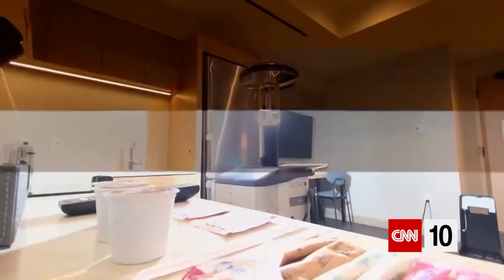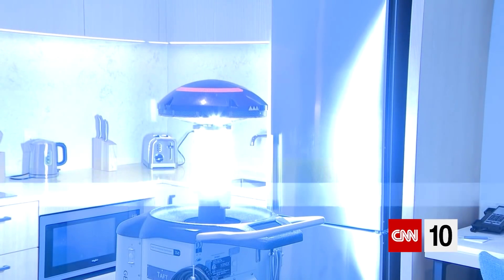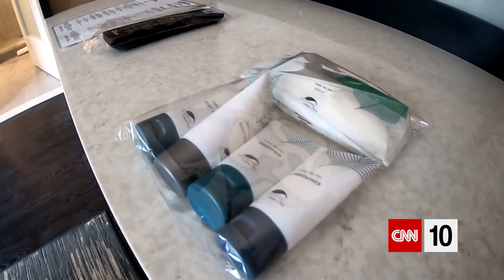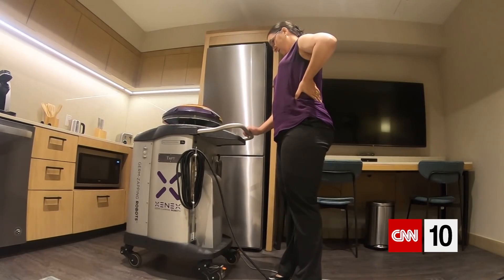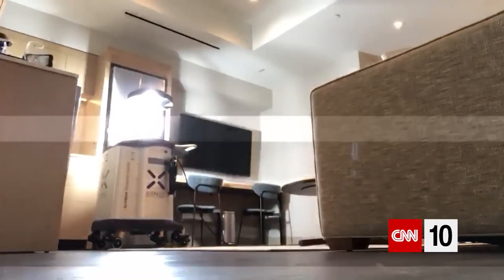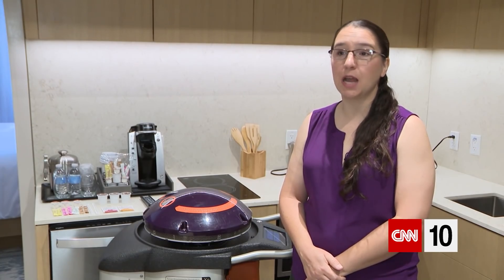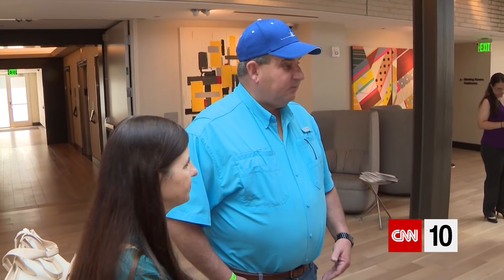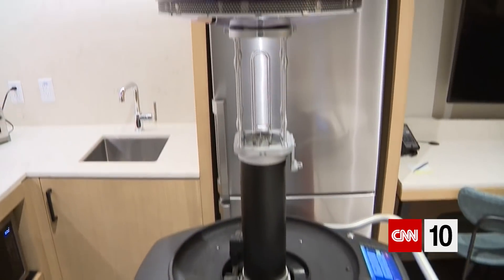Here Comes The Germ-Killing Robot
Featuring the Lightstrike germ-killing robot used to sanitize and disinfect some rooms.